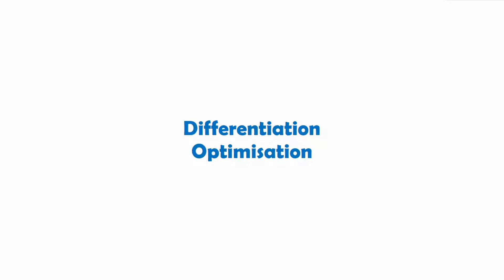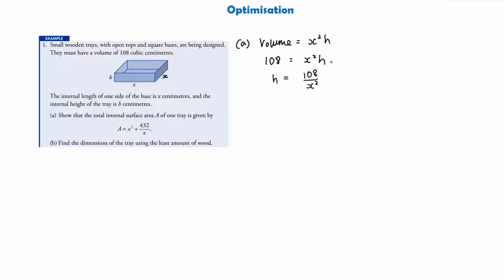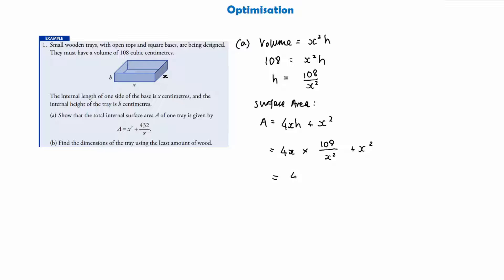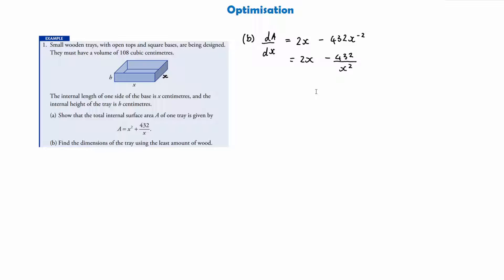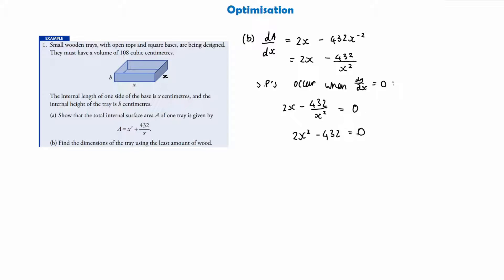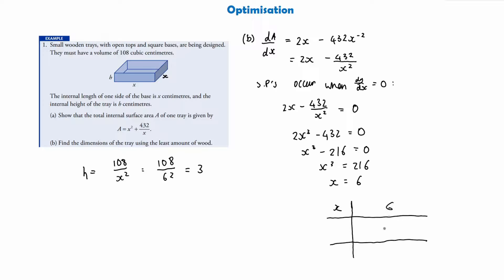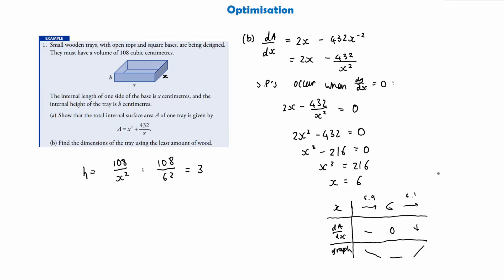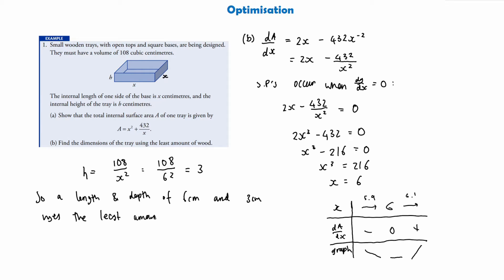(SQA Higher) Differentiation - Optimisation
✨ SQA MATHS ✨

SQA Higher Mathematics - Differentiation: Optimisation explained with an example